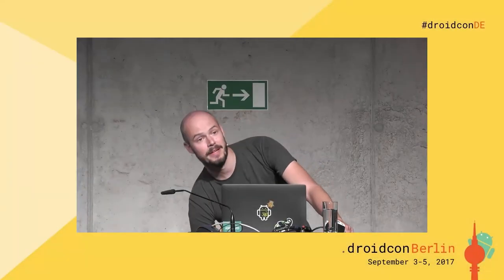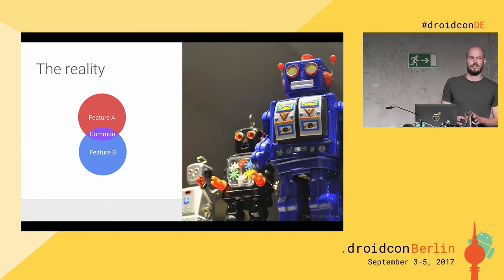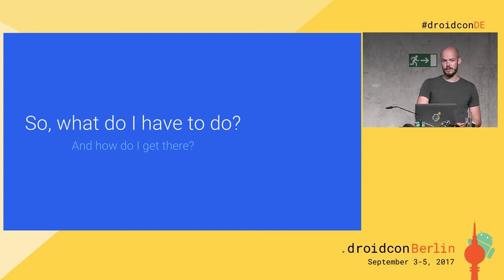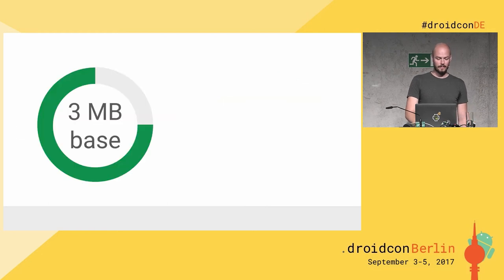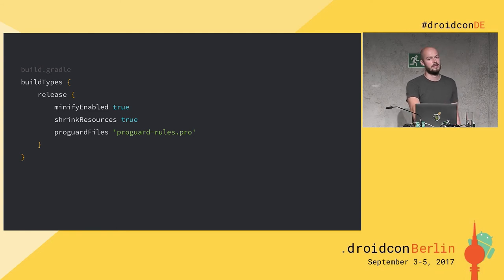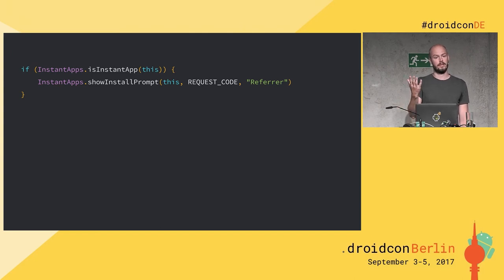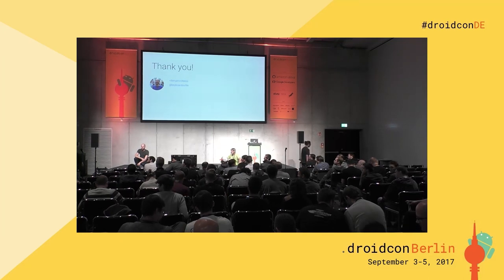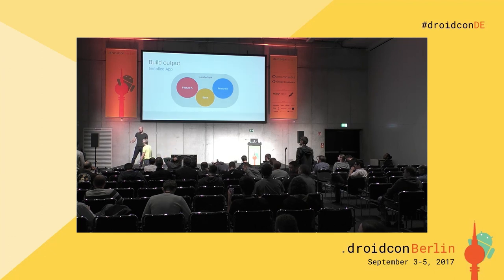droidconDE 2017: Ben Weiss - Android Instant Apps - DAY 1